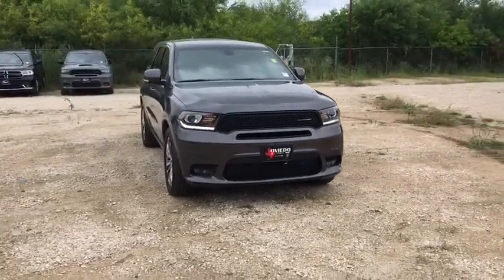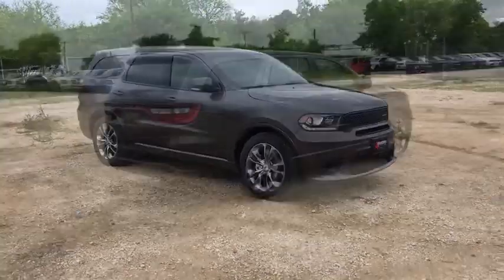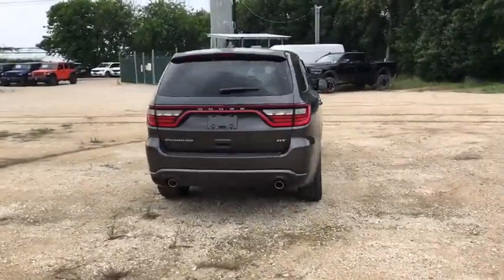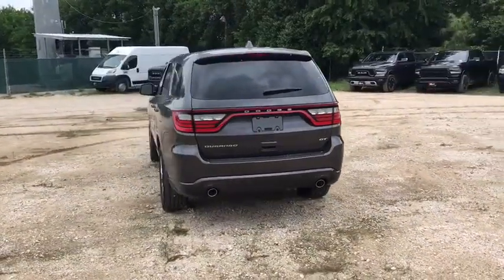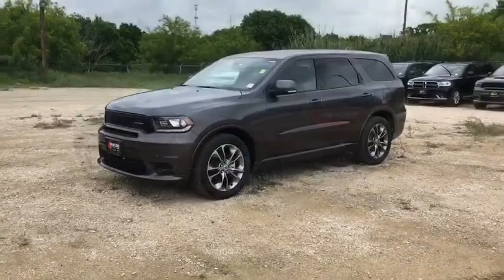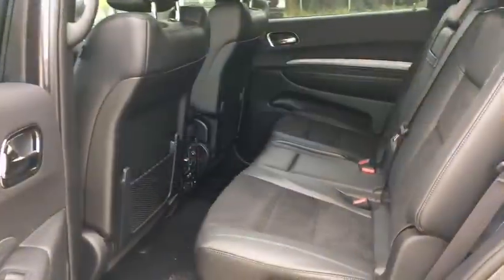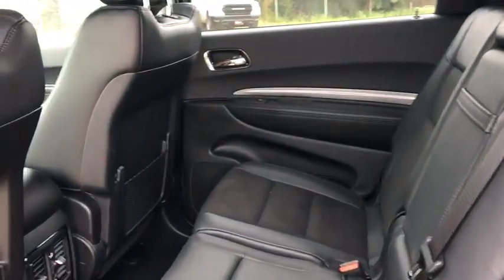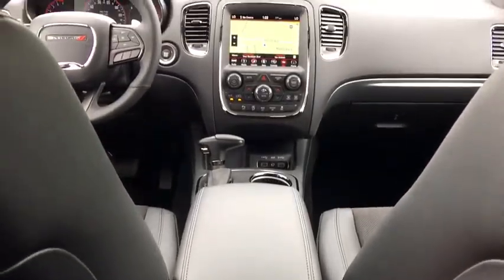2019 Dodge Durango Austin, New Braunfels, Boerne, San Marcos, San Antonio, TX 0C684681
Granite Clearcoat N 2019 Dodge Durango available in San Antonio, Texas at San Antonio CDJR. Servicing the Austin, New Braunfels, Boerne, San Marcos, TX area.

11910 Interstate 35 Frontage Rd

Factory MSRP: $41,335 $5,064 off MSRP! Recent Arrival! Durango GT, 4D Sport Utility, 3.6L V6 24V VVT, 8-Speed Automatic, RWD, Granite Clearcoat, Black Leather.brbrbrPlease call today to check extra options and availability. Dealer Adds extra. All prices are plus tax, title, and license. Not all customers qualify for all rebates. See dealer for details.  Price includes: $500 - Performance Days Bonus Cash 40CK3. Exp. 06/03/2019, $1,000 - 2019 Retail Consumer Cash 63CK1. Exp. 06/03/2019